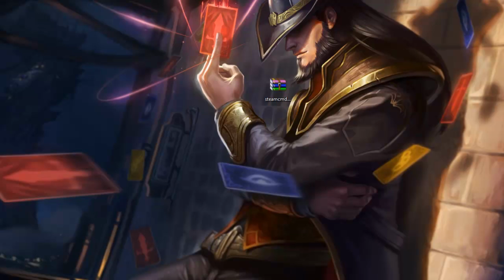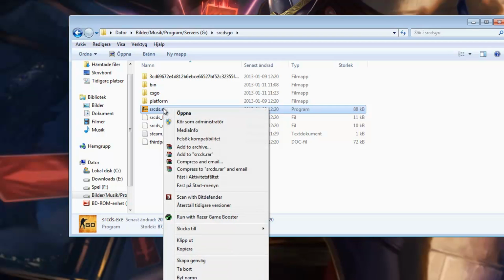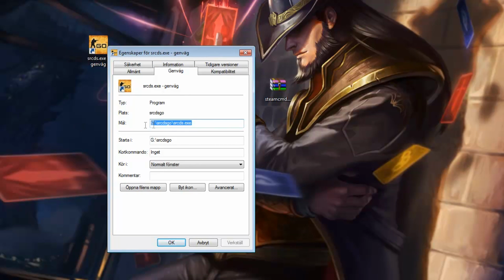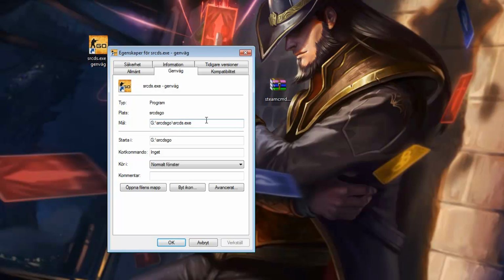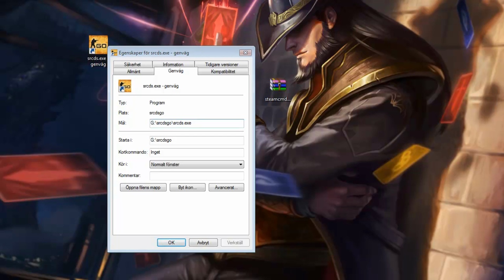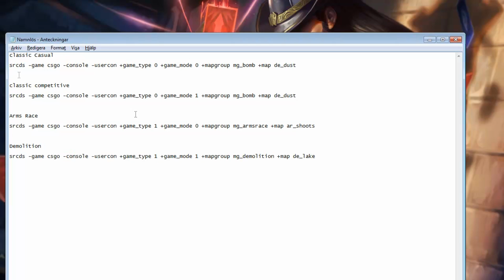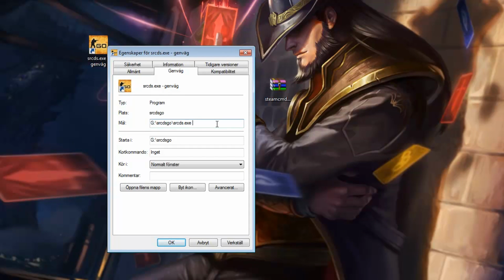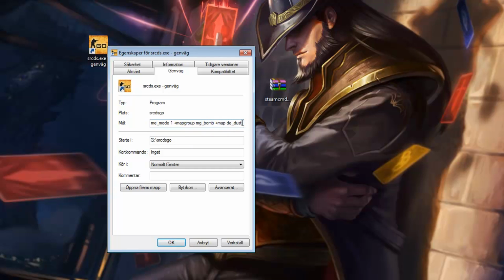SRCDS - Global Offensive - Part 2: Basic Settings.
Some VERY basic settings for your server, in part 3 we will go into some more advanced configurations.

Startuplines:

Classic Casual

srcds -game csgo -console -usercon +game_type 0 +game_mode 0 +mapgroup mg_bomb +map de_dust

Classic competitive

srcds -game csgo -console -usercon +game_type 0 +game_mode 1 +mapgroup mg_bomb +map de_dust

Arms Race

srcds -game csgo -console -usercon +game_type 1 +game_mode 0 +mapgroup mg_armsrace +map ar_shoots

Demolition

srcds -game csgo -console -usercon +game_type 1 +game_mode 1 +mapgroup mg_demolition +map de_lake